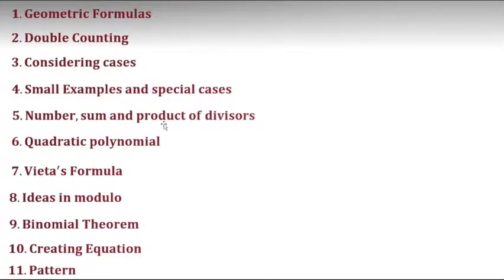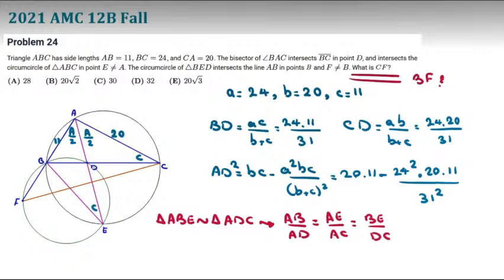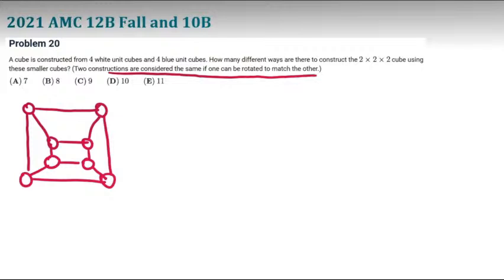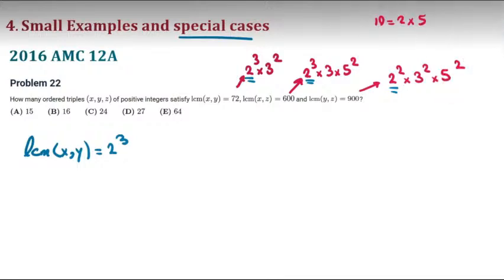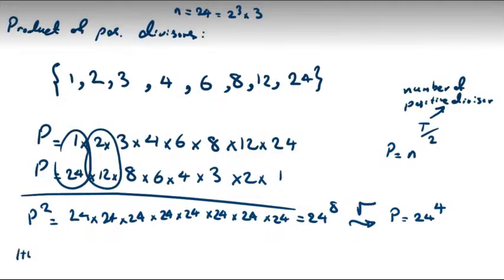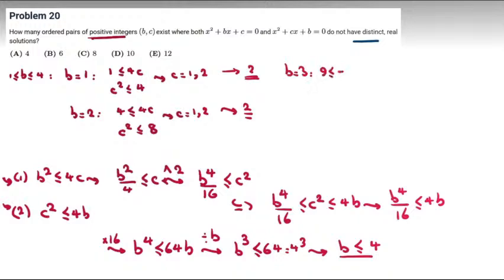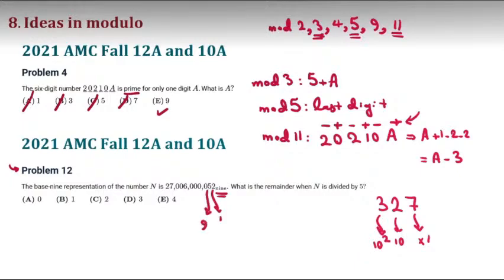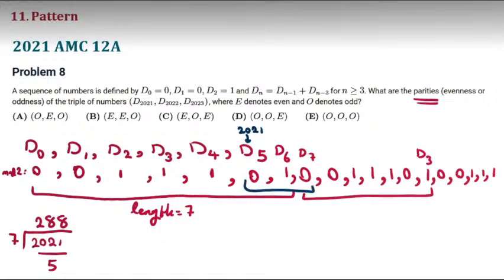Preparation AMC 10/12 A B 2022 2023|American Competitions Olympiad Math Solutions Problems Questions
Authoring and Proposing:
-Author of two international papers:
1."Diffusion-Based Nanonetworking : A New Modulation Technique and Performance Analysisi," IEEE Communication letter soon, 2013
2."Deteccting Matrices for random CDMA systems", 20th International Conference onTelecommunications,ICT 2013